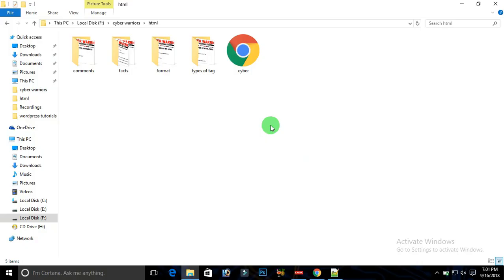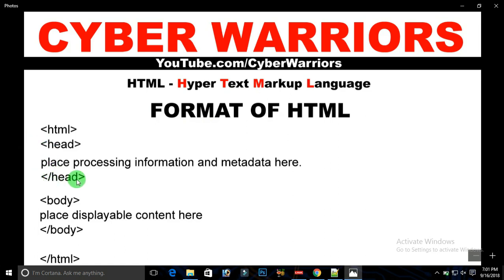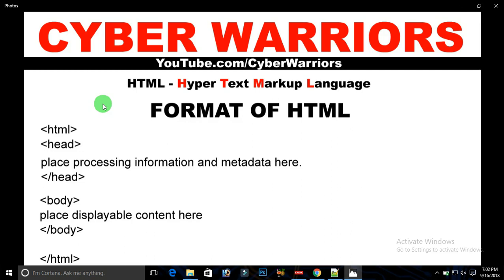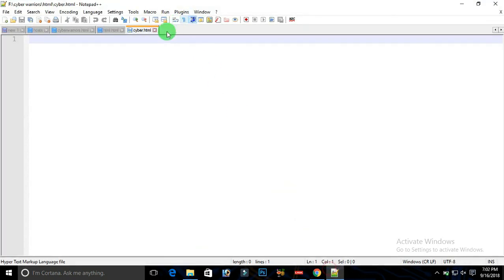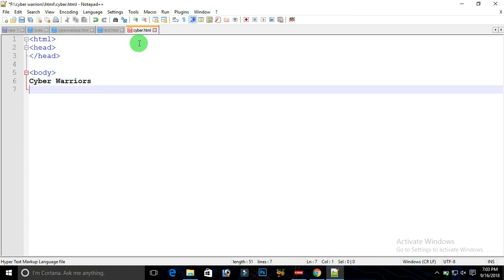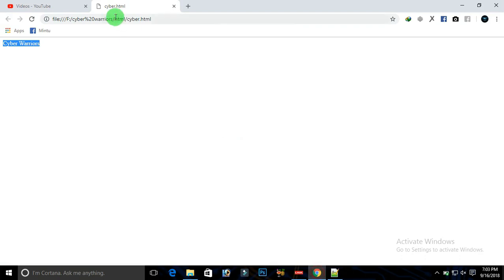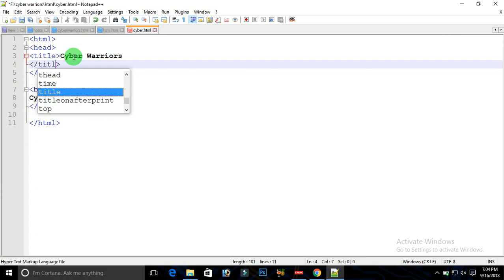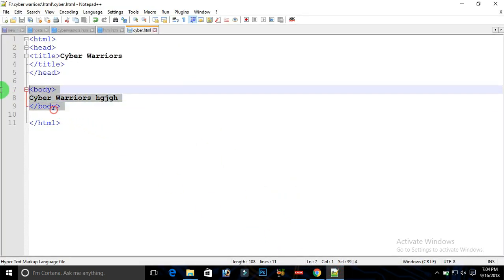2. HTML Format | Format of HTML | HTML Tutorial for Beginners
hello friends in this videos i have tough you about the format of html, in this video i have discussed the basics of html such as head tag, title tag and body tag as well, hope you all will like this video

keep supporting